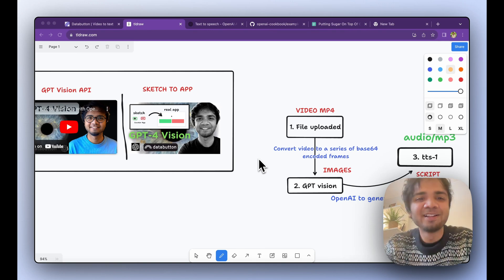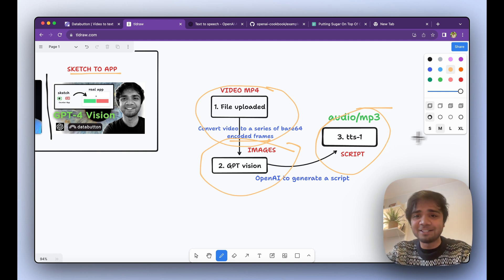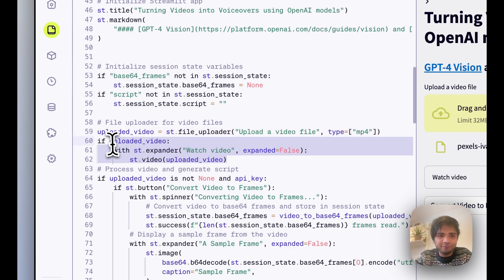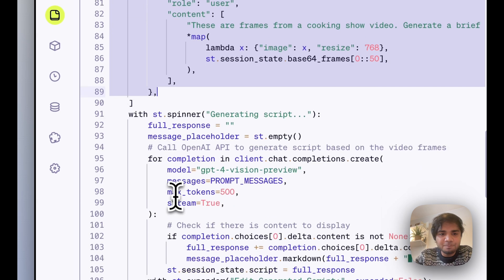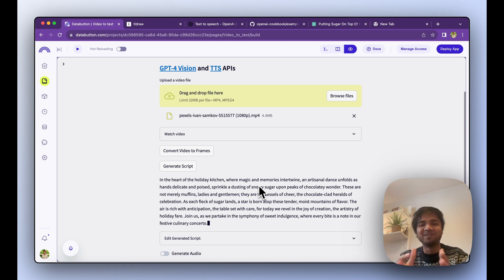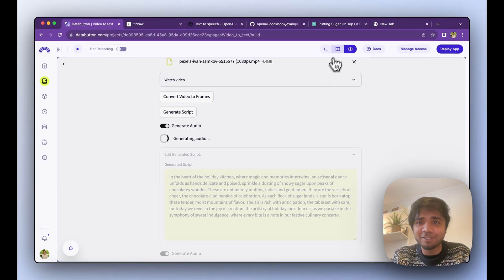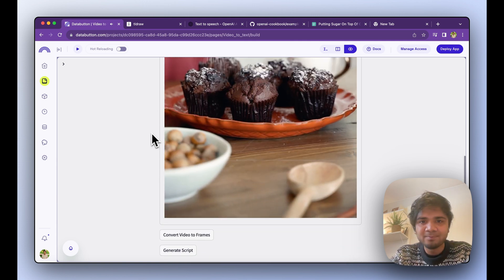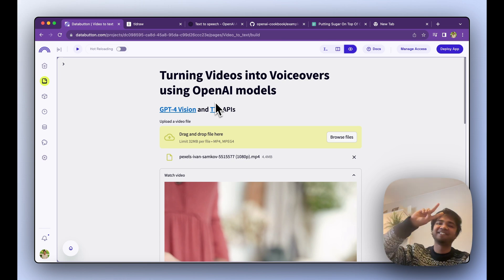Building Web Apps with GPT-4 Vision & Text to Speech (TTS) API - Transform Videos into AI Voiceovers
Build a Web app which can help in Turning Videos into Voiceovers using OpenAI models. In this tutorial we leverage the latest OpenAI models, gpt4vision and texttospeech (TTS) API endpoints. The app was developed using @riff_aiofficial which is the fastest way to build and deploy any streamlit web app.

I would highly recommend to check my earlier videos on the GPT vision API usage.

- The video used as a demo used here was taken ( URL to the video used